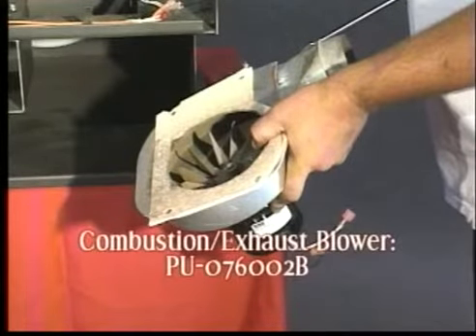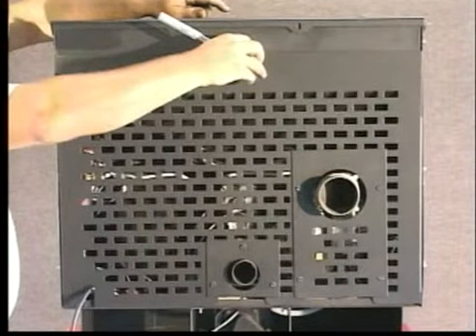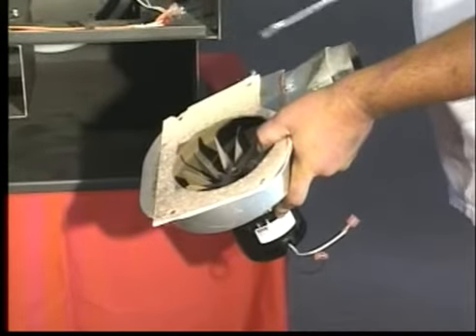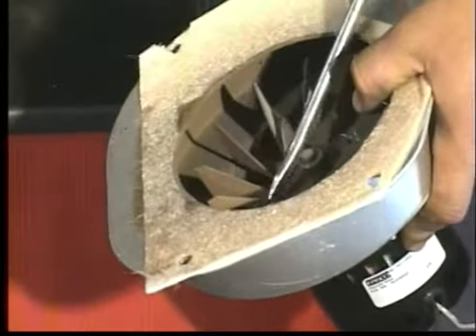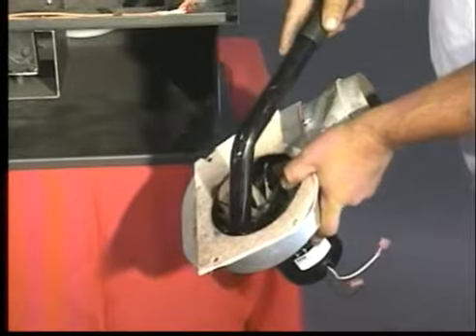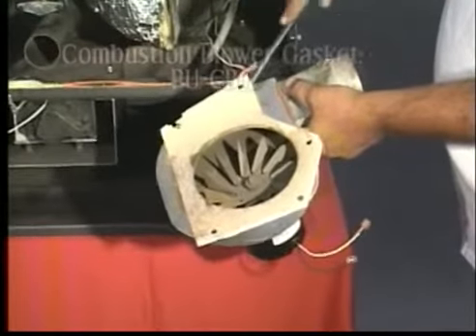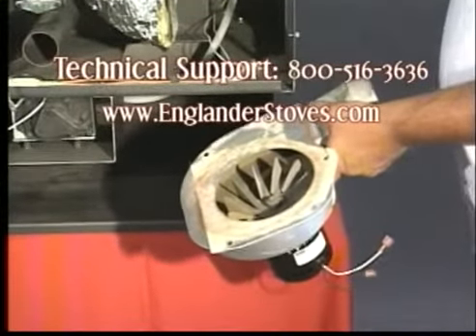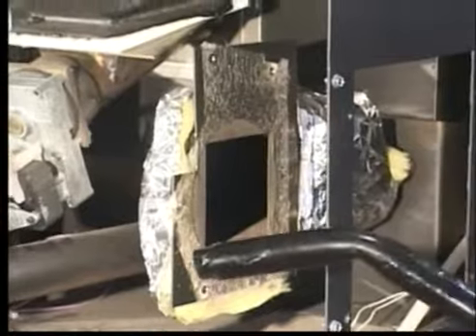CPM 13 Component Replacement & Cleaning, Combustion Exhaust Blower & Blower Gasket